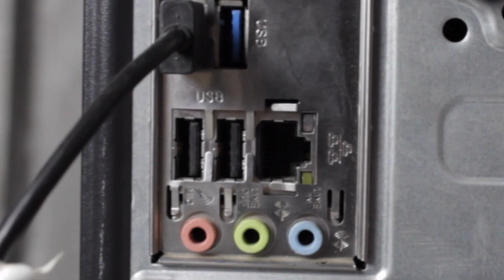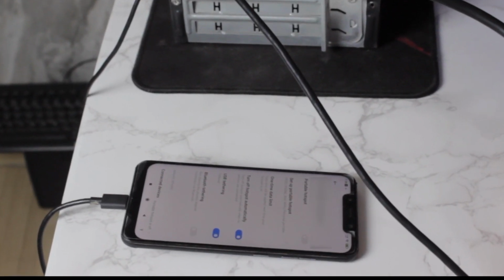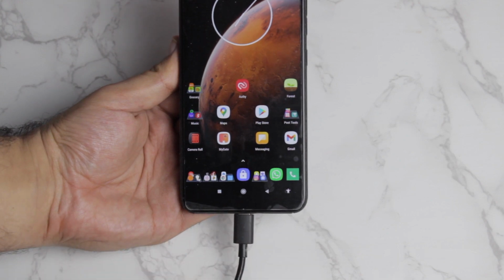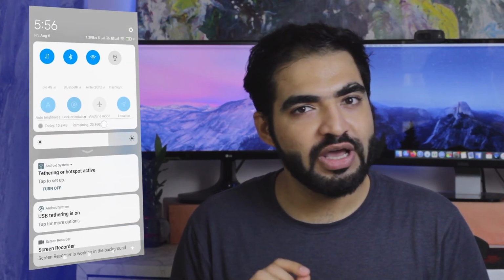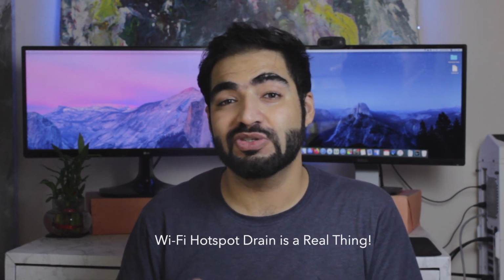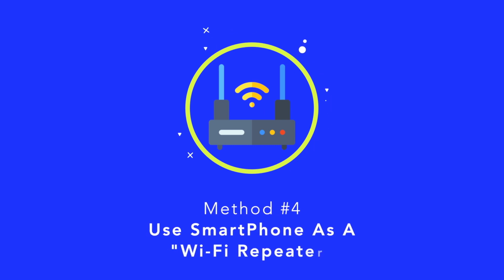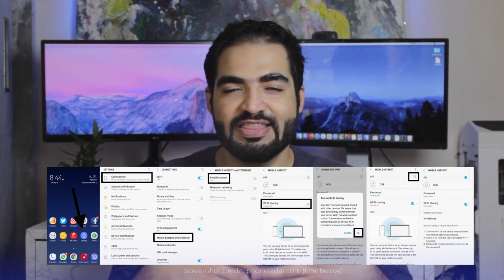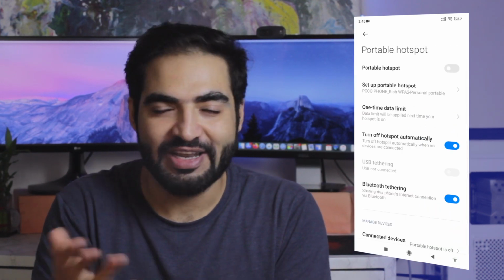5 Ways to SHARE INTERNET through your SMART PHONE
In this week's video, let's learn how to convert your smartphone into a Wi-Fi Receiver, so you can share your internet with a computer seamlessly. Also as a bonus, we'll also learn 4 other ways of using your phone to share internet to other devices like iPads and other phones. Here's what's covered in the video:

1. Using a Smart Phone as a Wi-Fi Receiver
2. Share 4G/5G to the computer via USB cable (aka USB Tethering)
3. Share 4G/5G to the computer wirelessly (aka WiFi Hotspot)
4. Using a Smart Phone as a Wi-Fi Repeater (aka Wifi Sharing or  "WiFi Extend")
5. Share Internet via Bluetooth (aka bluetooth tethering / bluetooth hotspot)

Video Content:

00:00 Intro
01:19 Wi-Fi Receiver
03:15 USB Tethering
03:51 Wi-Fi Hotspot
04:42 Wi-Fi Repeater
06:07 Bluetooth Tethering
06:43 Conclusion

Want to follow me? Here are the socials to get in touch with me:

Production/Direction/Editing/Content By
Rishabh Madan,
Founder, GyaanShare